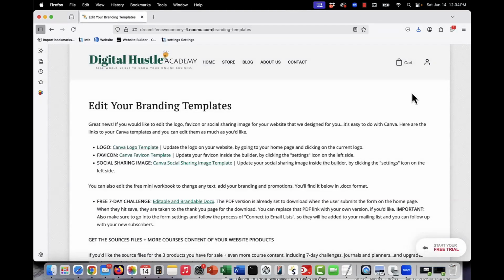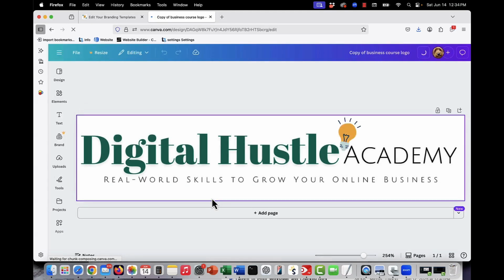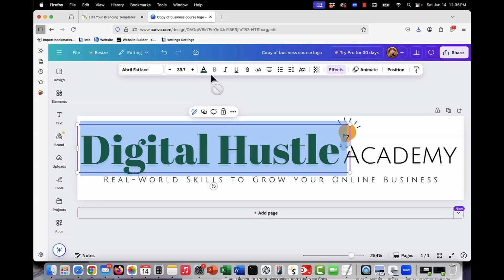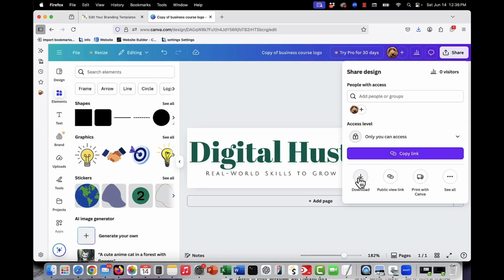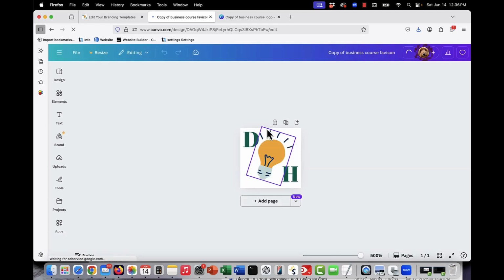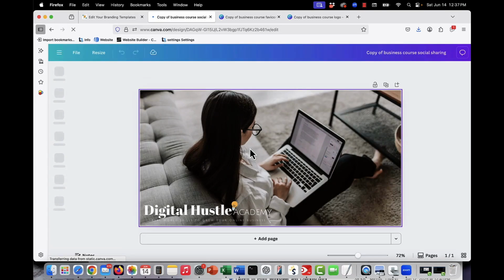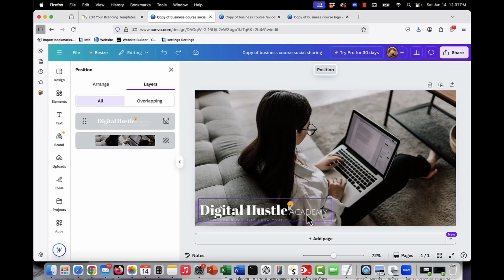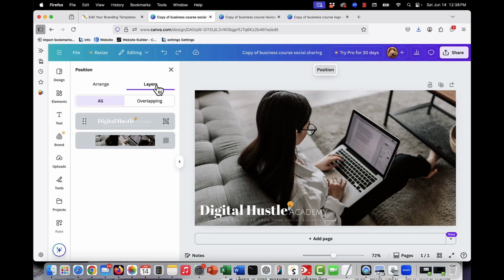How to Edit Your Canva Logo and Branding Templates - Included with Your Noomu Turnkey Website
Your Turnkey Noomu Website Template comes with an editable logo, favicon and social sharing image that you can edit with Canva.

This video shows you how to start editing your templates. All you need is a free Canva account.

FIND YOUR CANVA TEMPLATES:

If you need help finding your Canva templates inside your turnkey template, they are under "Pages" - "PRIVATE: Edit Your Branding Templates" and there is a tutorial that shows you how to find it

TRY NOOMU AND GET YOUR FREE TURNKEY WEBSITE TEMPLATE:

If you haven't tried Noomu yet, take us for a FREE spint